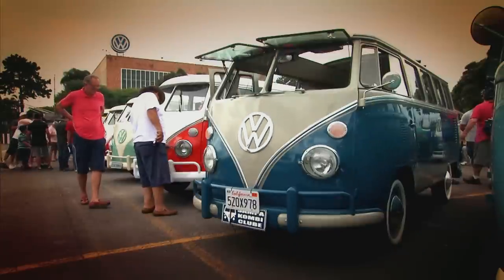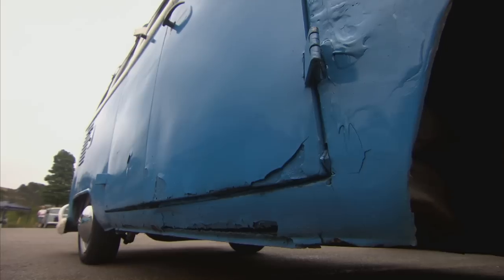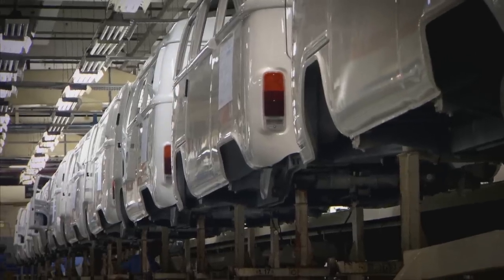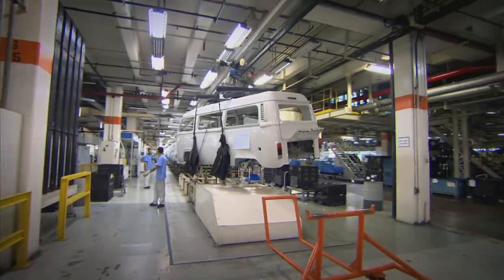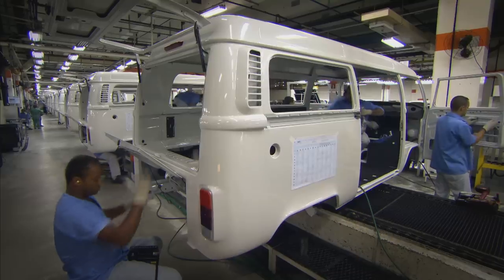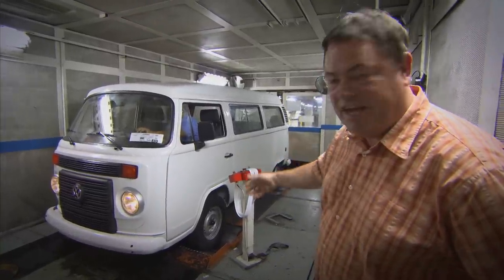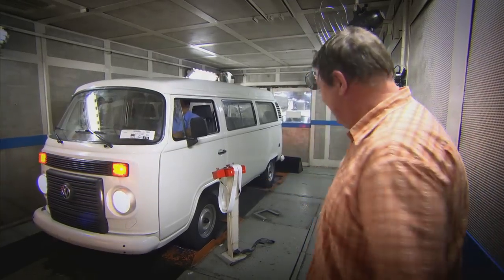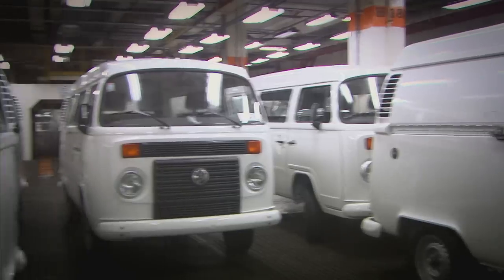Last line of VW Camper Vans | Wheeler Dealers: Trading Up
Mike is in Brazil and is looking for a VW camper van. He visits the VW company where the last camper vans are rolling off the production line.

In Wheeler Dealers Trading Up (season 2) Mike's challenge is to turn 3000 USD into a Ferrari 348 sports car.